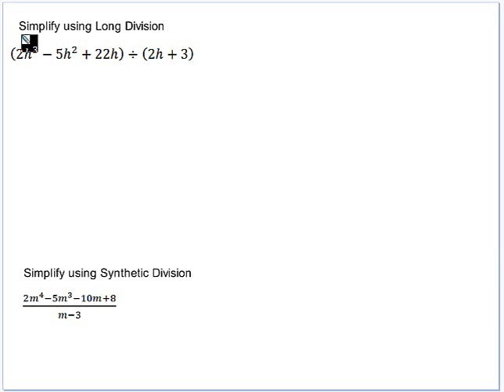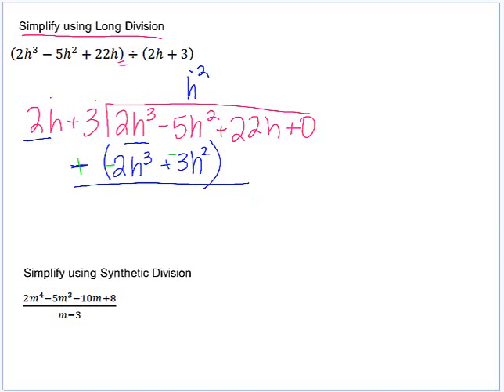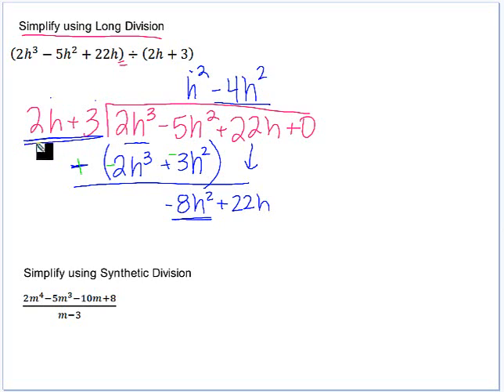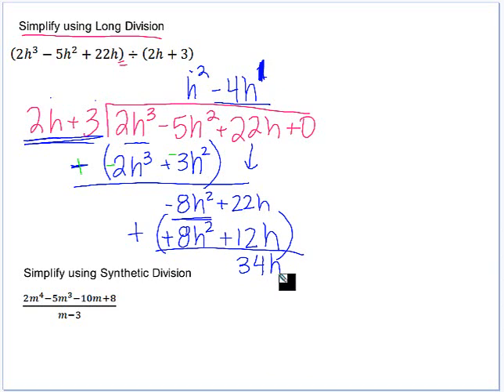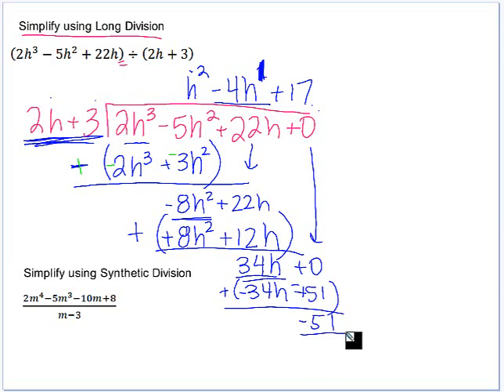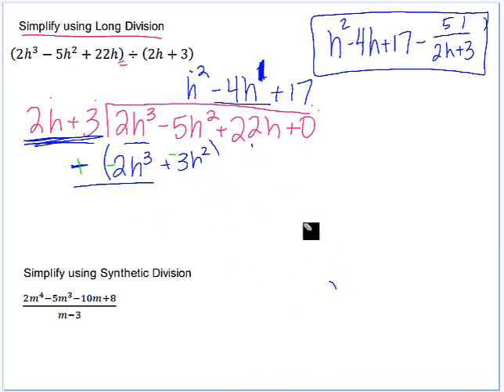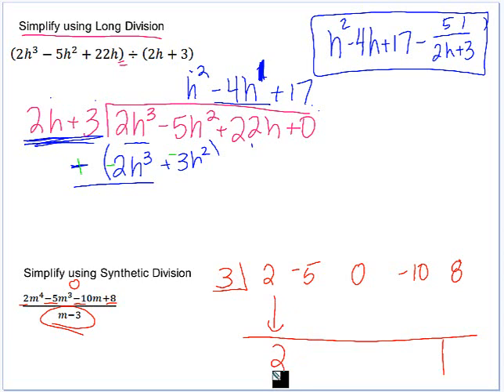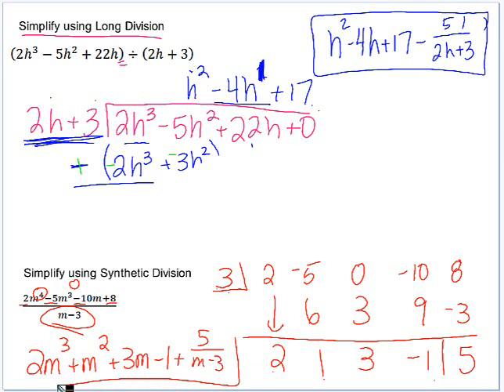Algebra 2 Semester 1 Final Review 14 Long and Synthetic Division